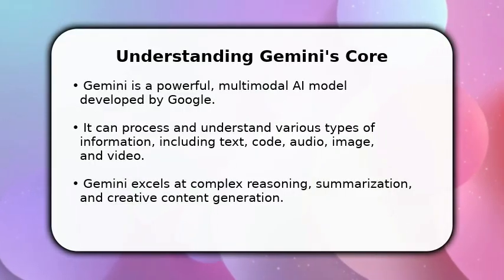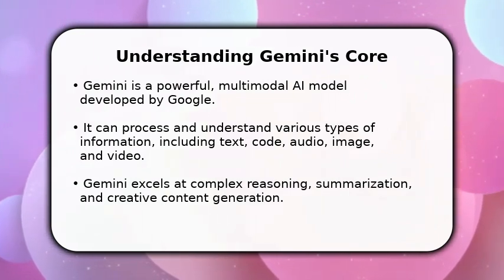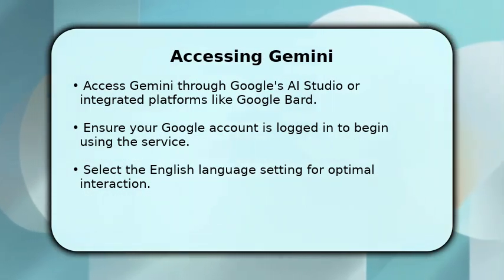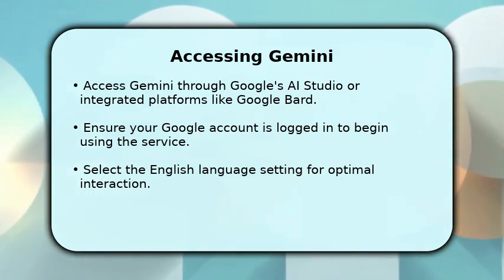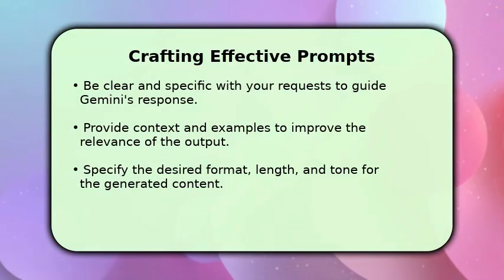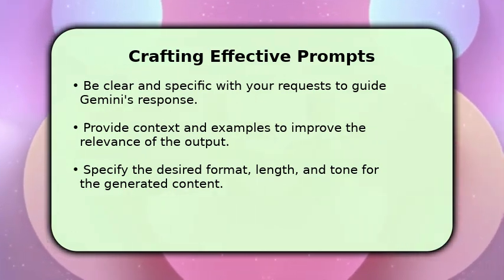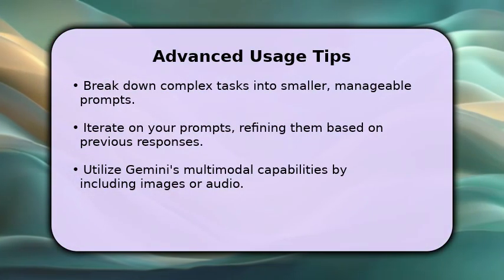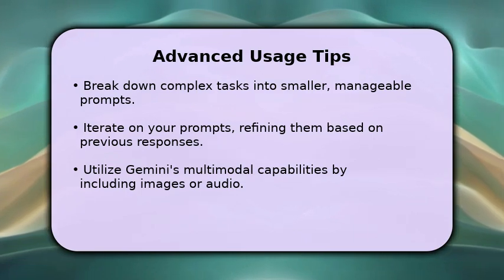How to Make Gemini in English Language - Full Guide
▸ (x) Learn how to create a Gemini AI chatbot in the English language. This comprehensive guide covers everything from setting up the environment to training and deploying your own Gemini bot. Discover the benefits of using Gemini for customer service, tech support, and more.